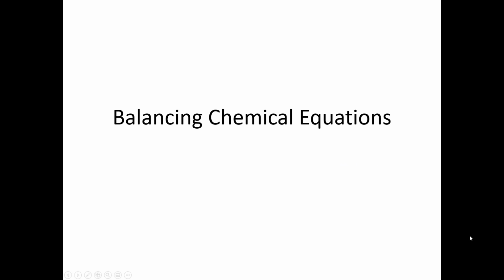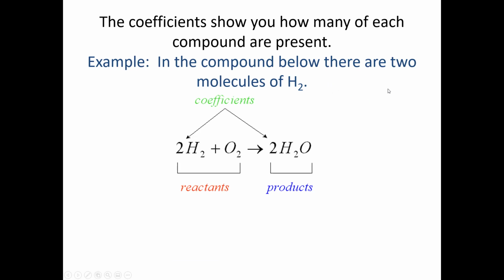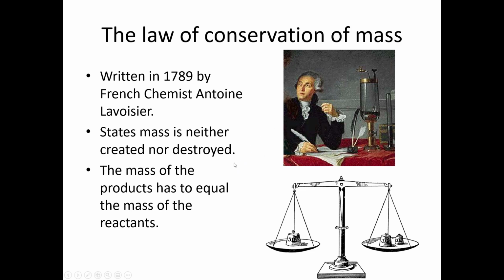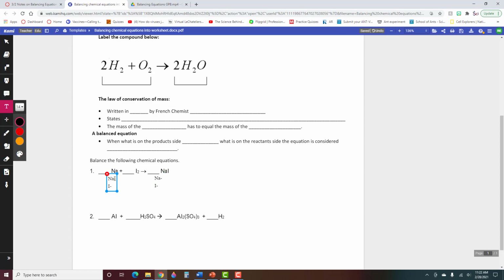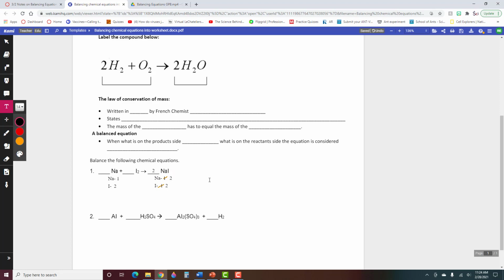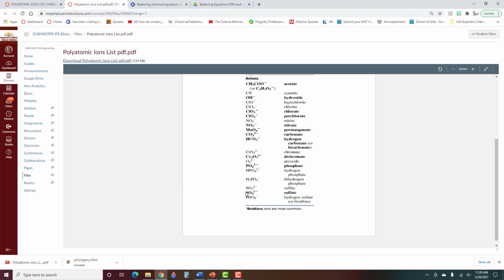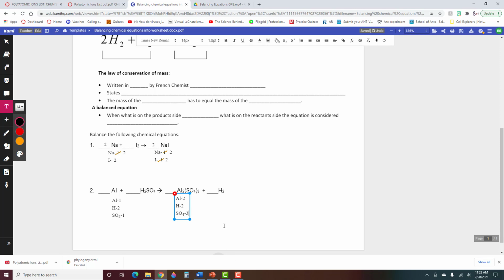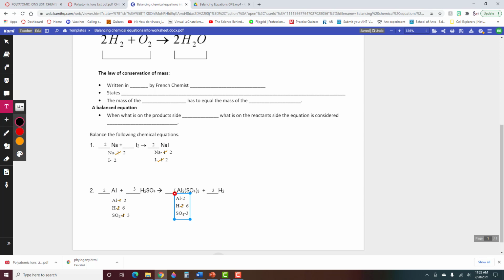Balancing Equation Notes